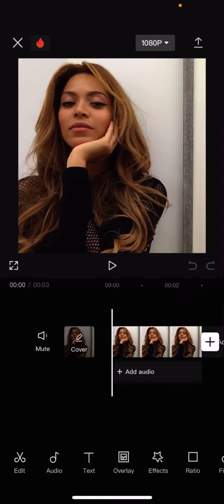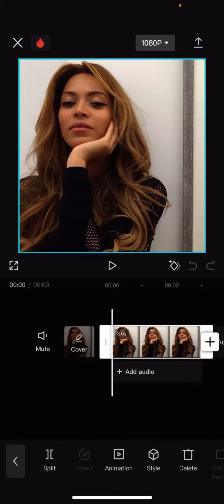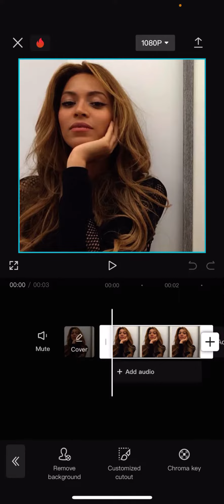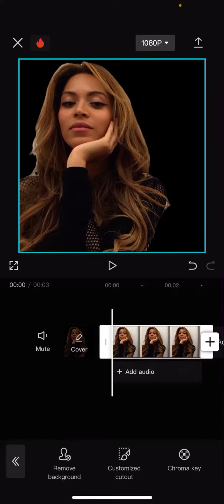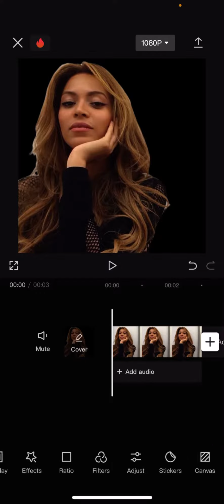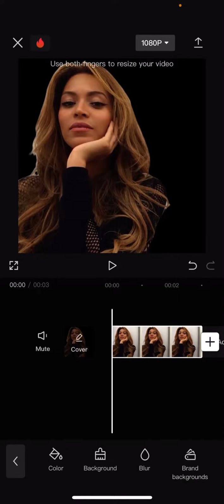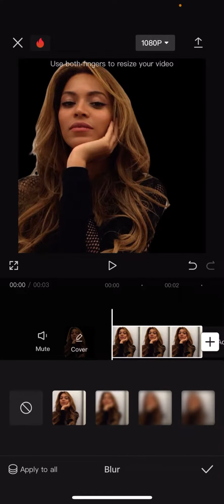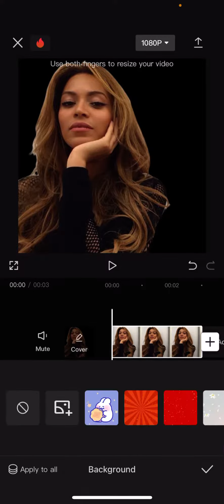How You Can Remove And Add Background To Your Videos In CapCut Mobile? NEW UPDATE 2023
This tutorial will show you how you can remove and add background to your videos in CapCut.